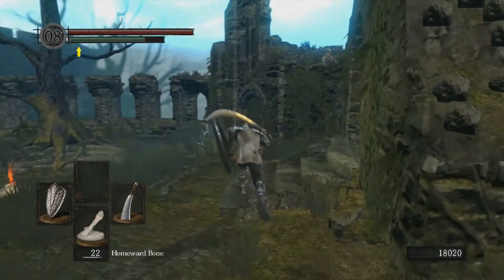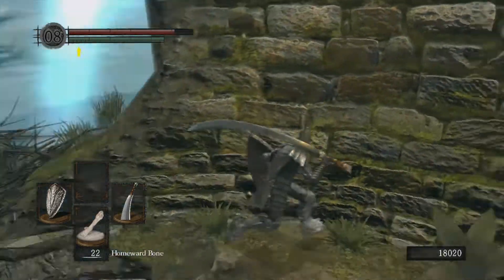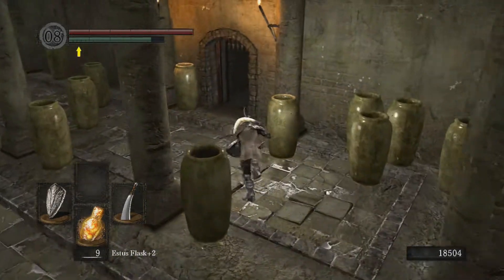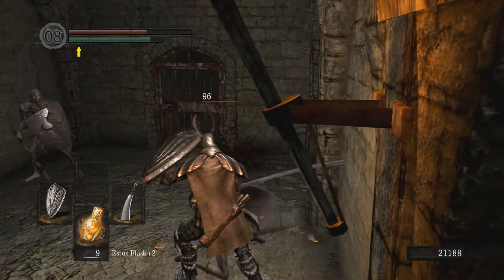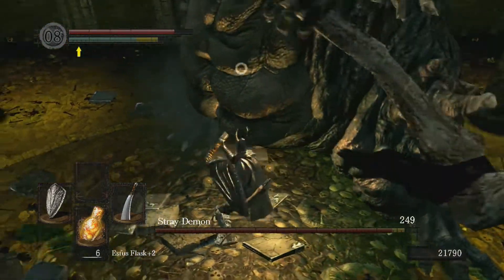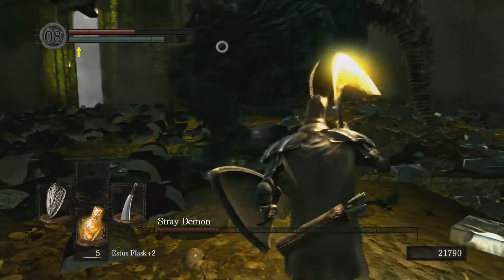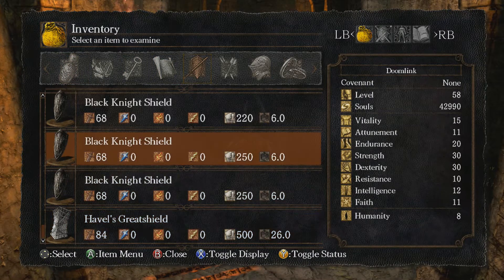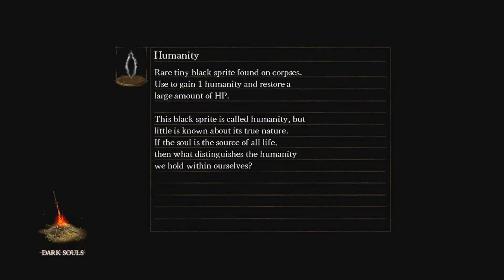Let's Play Dark Souls #1 QLTY Build [20] Returning to the Asylum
- Original Video Recorded October 6th 2017, Post Commentary Recorded December 22nd 2017 -
In this video, we return to the Undead Asylum (the first area in the game) so that we can do a number of things.